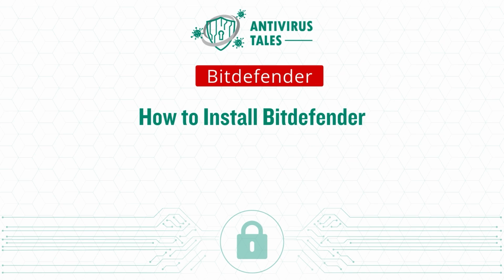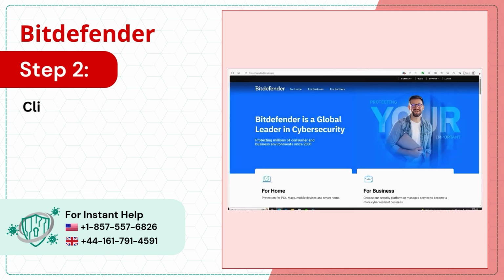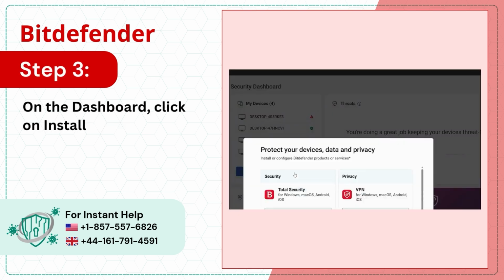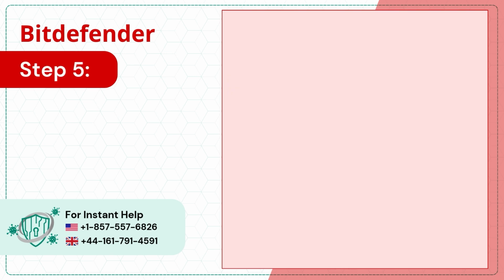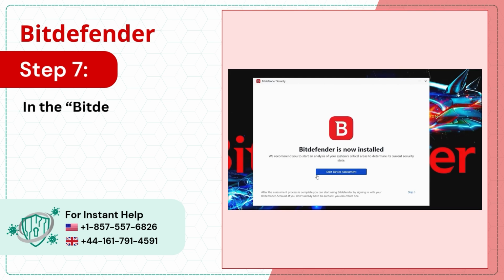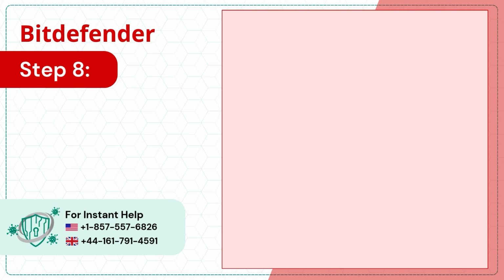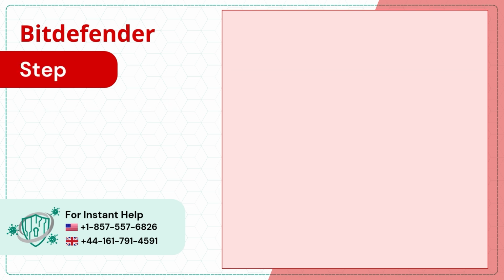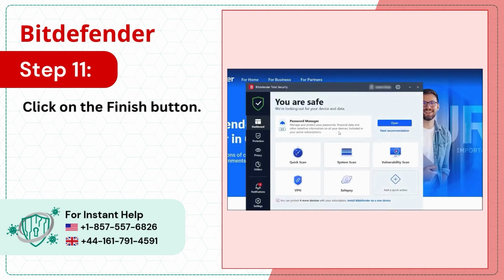How to Install Bitdefender? | Antivirus Tales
You may face the following problems when attempting to install Bitdefender:

Firewall or security software blocking installation
Outdated operating system
Insufficient disk space
Error messages during installation

Installing Bitdefender is a simple process. Watch this video to learn how to do it.

Step 1 to Step 16 (0:00:07 - 0:00:58)

Watch the video till the end to install Bitdefender.

Still struggling with installing Bitdefender? Remember, we're here for you.

if you have any questions about Bitdefender.